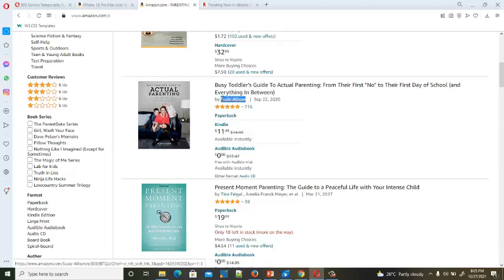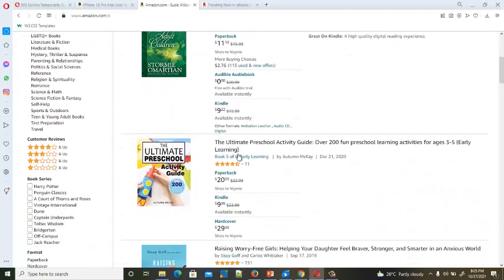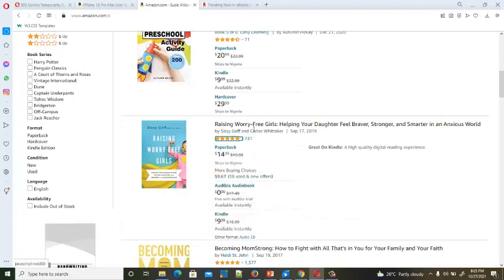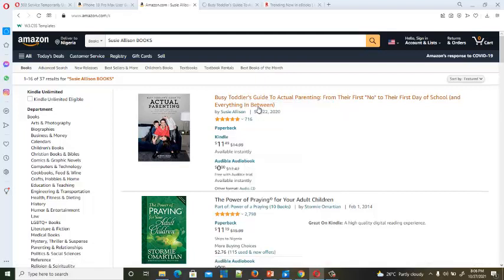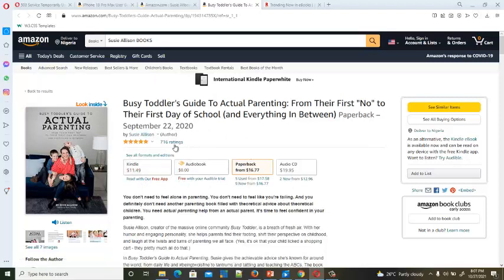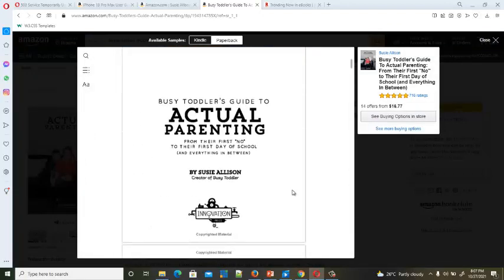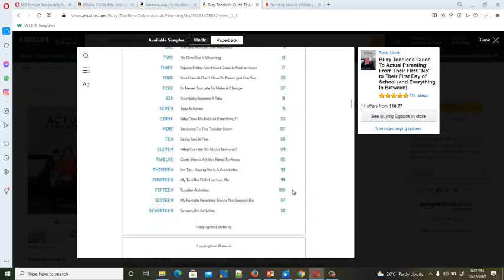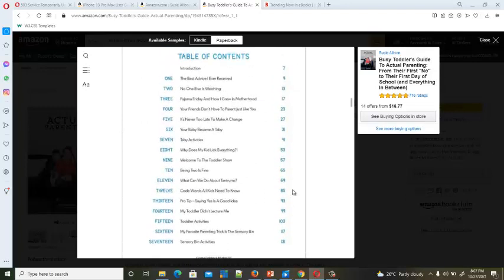SPY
The E-books come with MRR (Master Resale Rights) and full PLR ( private label rights), meaning you can do whatever you want with them, edit them, sell them, use them as they’re, etc., so you’re in complete control of everything.

 MENTORSHIP ON AMAZON KDP UNTIL YOU MAKE YOUR FIRST 1K DOLLAR IN ONE MONTH

Get Instant Access to 300,000+ E-books that You Can Edit, Add Your Name to, and Sell for Any Price You Want and Keep 100% of the Profits.

 INSTALLING EXTENSIONS AND APPS(ANDROID ONLY)

IMPORTANCE OF PEN NAME( AND HOW TO GET ONE)

 DESIGNING GOOD COVERS( GRAPHICS DESIGN)

 EASY EDITING OF YOUR BOOKS.

 WRITING AND PUBLISHING JOURNAL

 WRITING AND PUBLISHING EVERGREEN BOOKS

 WRITING AND PUBLISHING NOTEBOOK

 WRITING AND PUBLISHING COLOR BOOKS.

 KEYWORDS MASTERY

 MOBILE PHONE GRAPHIC DESIGN COURSE

This is the easiest way to have your product sell because to make money online, you need to have your product or service to sell; if you don’t have one, then you don’t have a business…and now you can get 300,000+ E-books that you can turn into products and make money online Including bonuses for fast action taker.